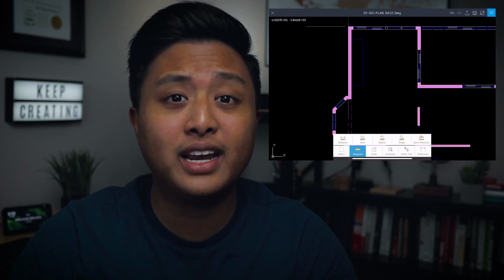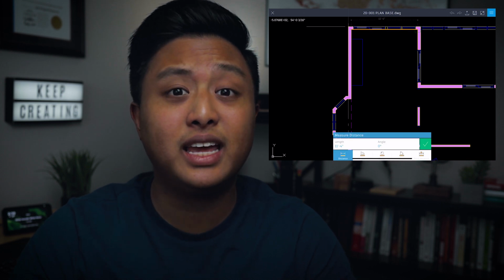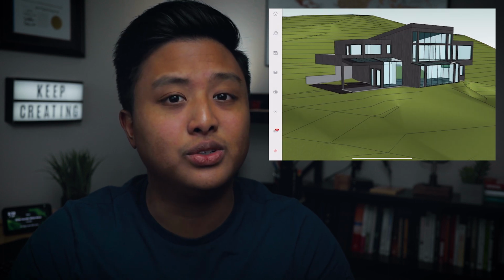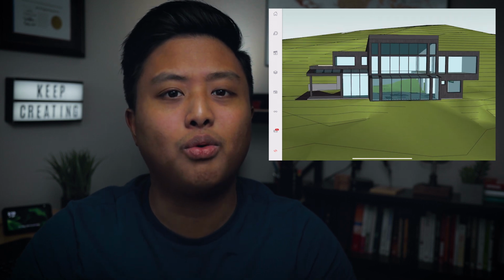iPad for Architects - Workflow + Apps - Paperless Architect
My iPad Pro workflow as an Architect + Creator.
In the beginning of 2018, I bought an iPad Pro in an effort to become more conscious about my paper waste as an architect. I wanted to be as close to a "Paperless Architect" as I can get. After creating my first Youtube Video in 2019, I have learned a lot about holes in my "workflow". I have researched and made necessary changes to how I integrate an iPad into my architecture work.

Here's a little bit of an update to my original video "iPad for Architects 2019"

Apps mentioned:
-Autocad
-Sketchup viewer
-Morpholio Trace
-Procreate
-Goodnotes
-Evernote
-Toggl
-Google Suite
-Lightroom
-Photoshop
-Lumafusion

By using the link, you are supporting my channel with no additional cost to you.
I get a little bit to buy a cup of coffee.

Resources:
Ultimate Architecture Exam Study Log -

Jon Imperial is a participant in the Amazon Services LLC Associates Program, an affiliate advertising program designed to provide a means for sites to earn advertising fees by advertising and linking